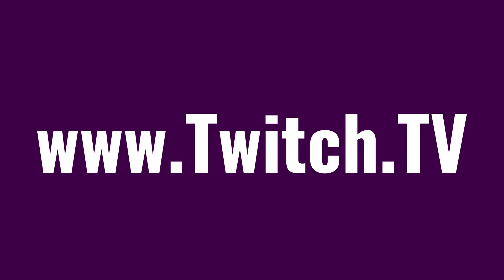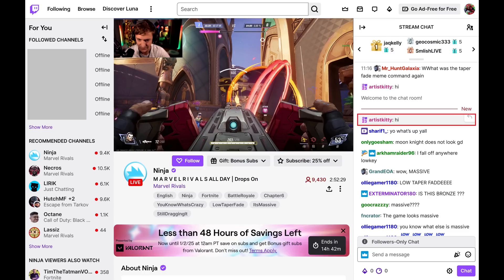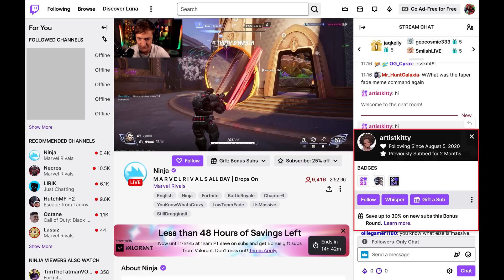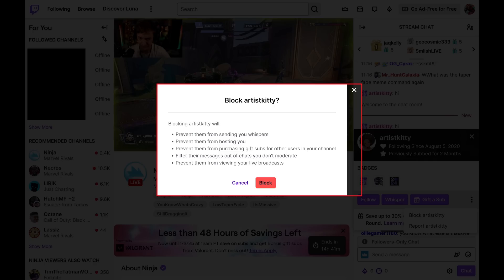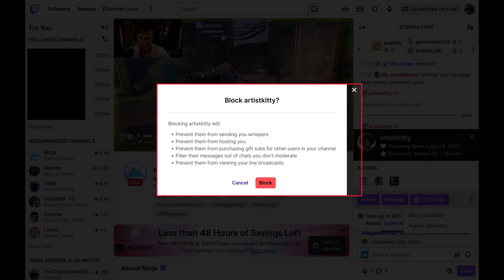How to Block Someone in Twitch Chat on Twitch Website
In this video I'll show you how to block someone in Twitch chat on the Twitch website.

Timestamps:
Introduction: 0:00
Steps to Block Someone in Twitch Chat on Twitch Website: 0:06
Conclusion: 0:44

Video Transcript:
Step 1. Navigate to Twitch.TV, and then click the username in the Twitch chat associated with the person you want to block. A little information screen associated with that user opens.

Step 2. Click the vertical ellipses in that menu, and then click "Block." A window opens letting you know that blocking this user will prevent them from sending you Twitch whispers, prevent them from hosting you, prevent them from purchasing gift subs for other users in your channel, and more.

Step 3. Click "Block." That user will be blocked from your Twitch account going forward.